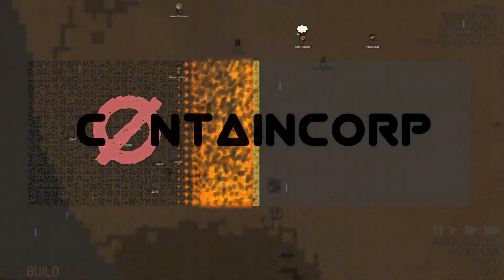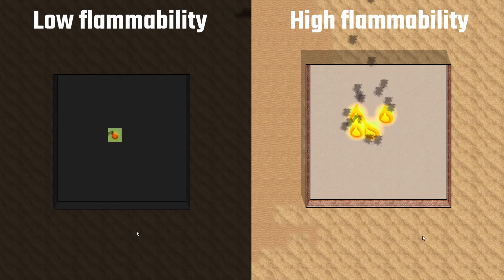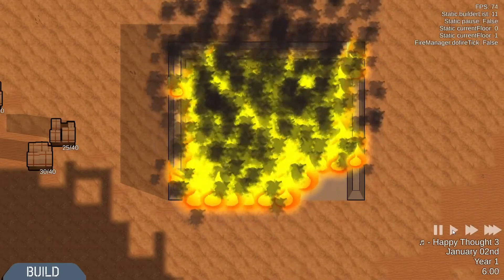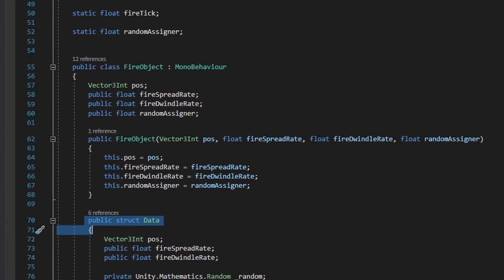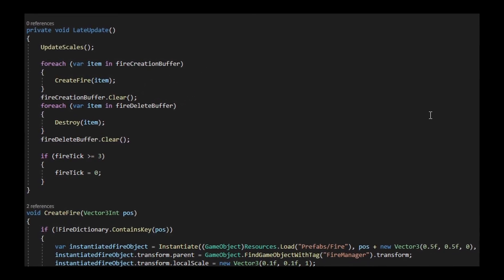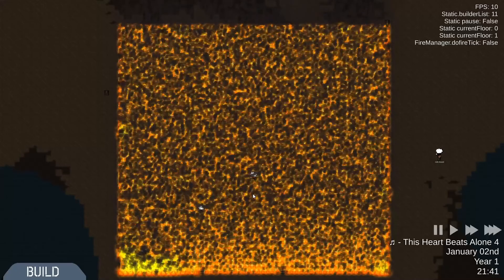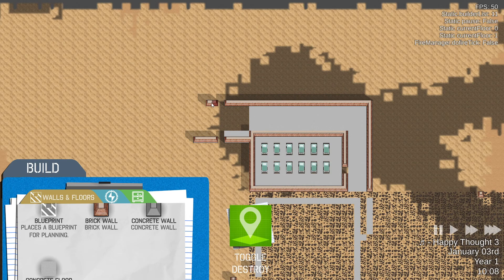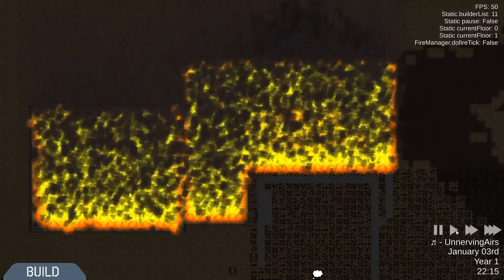Containcorp Dev Log 1 | Multithreaded fire system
Hello its David from Plasmarc Studios, here I detail some of the advances we have made with the fire system currently in the game.

Containcorp is a management and simulation game about a top-secret worldwide government-run facility that specialises in containing and experimenting on anomalous entities. The game revolves around constructing the facility, handling all its logistics from electricity, plumbing and waste disposal to containing the inmates used as guinea pigs and the aforementioned anomalies.